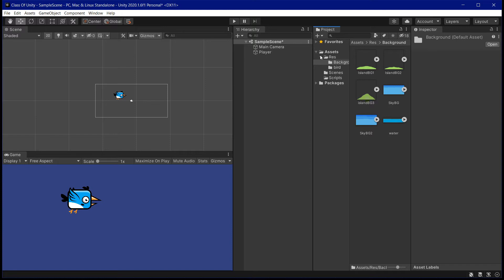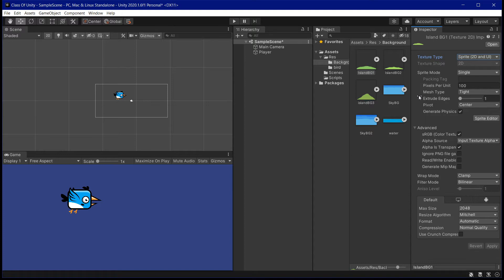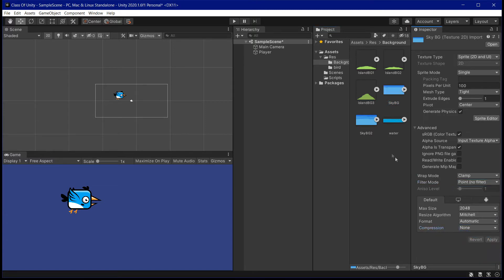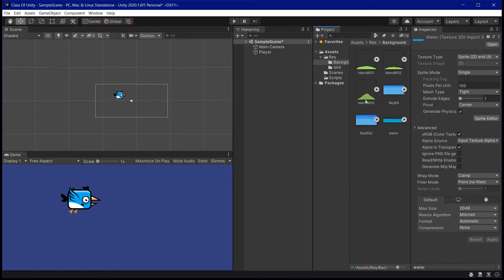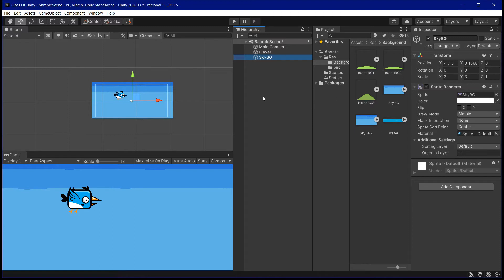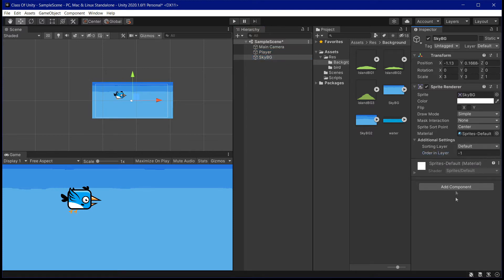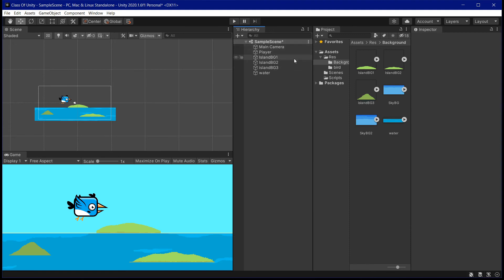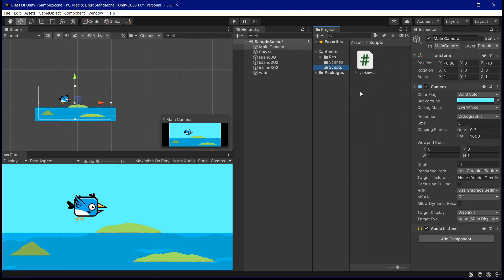Unity Gaming For Beginners - Flappy Bird - Create Background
This is a beginners series on how to make flappy bird with Unity.

In this course, we will start creating our background for the game.

Learn Unity Gaming, Python, Pygame, Raspberry Pi + GPIO, HTML, CSS, JavaScript, Web Development, and more.